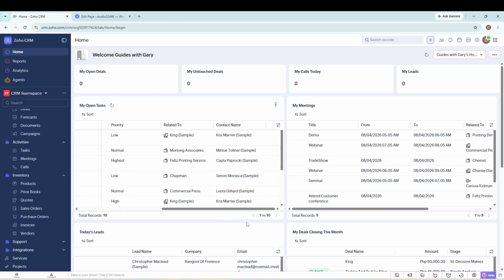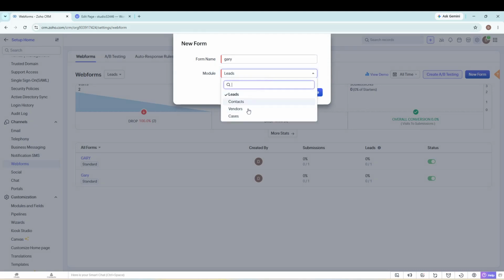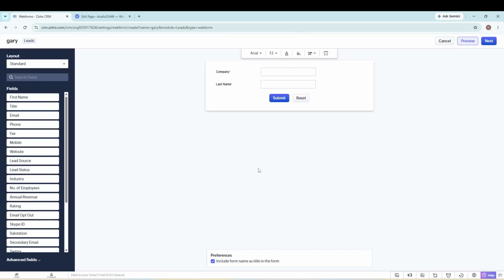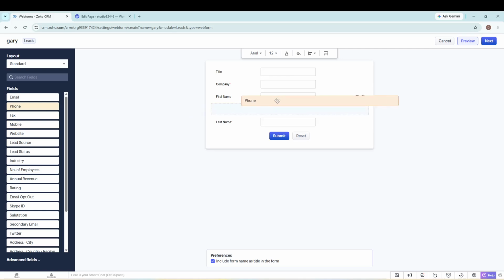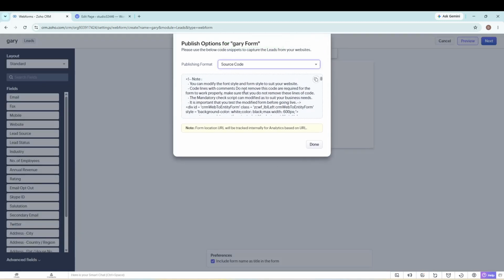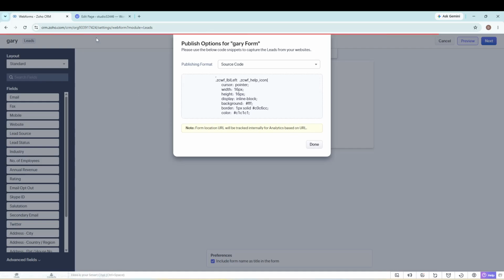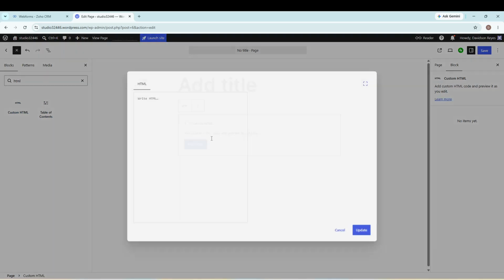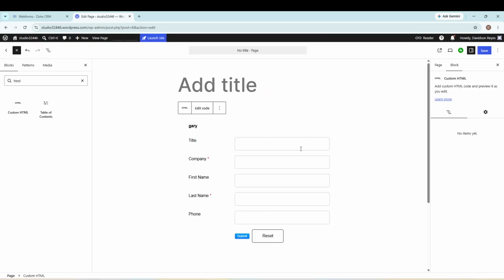How to Integrate Zoho Crm Form on Wordpress Website [2026 Step by Step]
Learn how to integrate Zoho CRM form on a WordPress website so leads submit correctly. In this quick tutorial, we show the steps to embed a Zoho CRM form in WordPress using the right Zoho CRM settings. Search for Zoho CRM form WordPress integration, embed Zoho CRM form, or Zoho forms on WordPress and follow along.